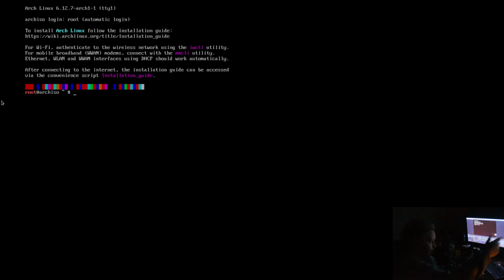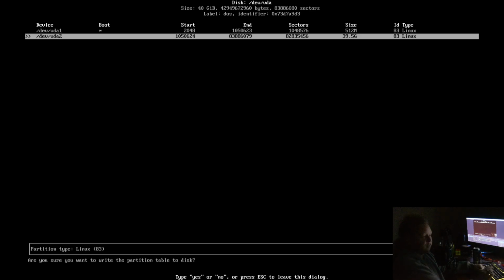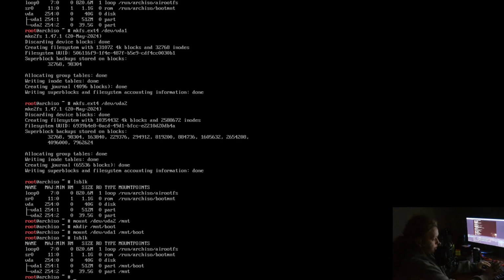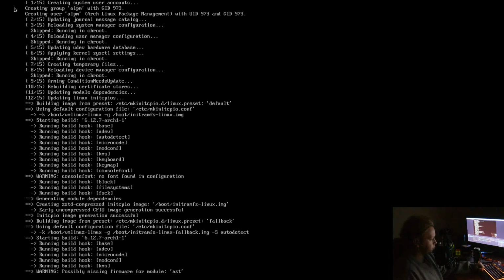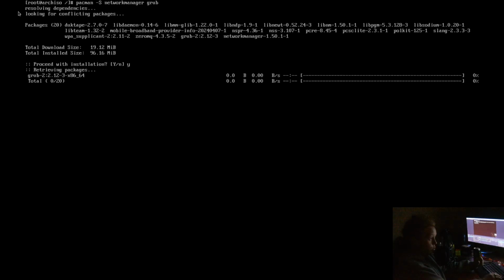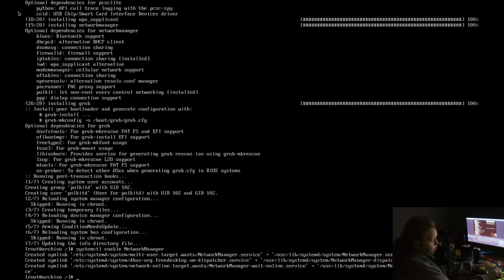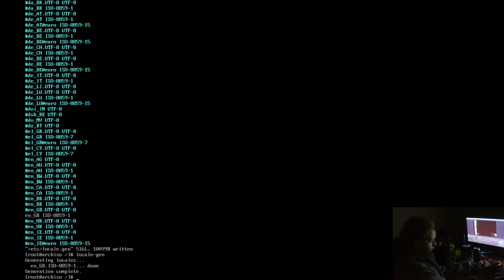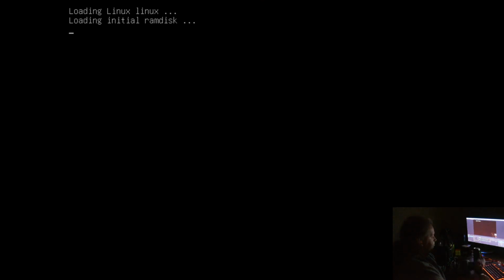How to Install Arch Linux 2025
In this video I take you through the process of installing Arch Linux from the boot of the installation media to logging into the system for the first time.